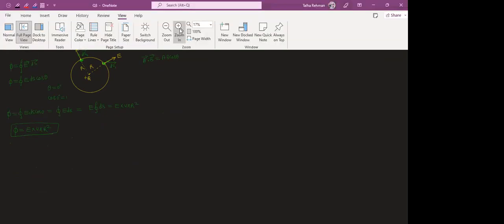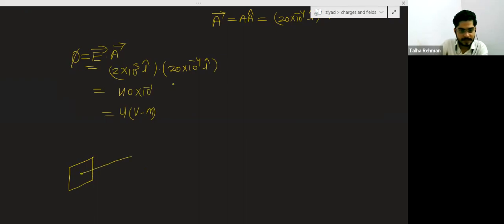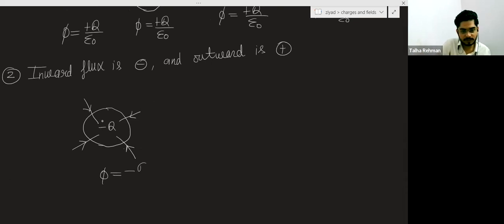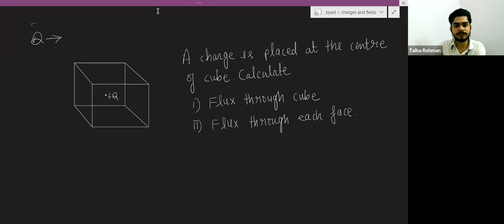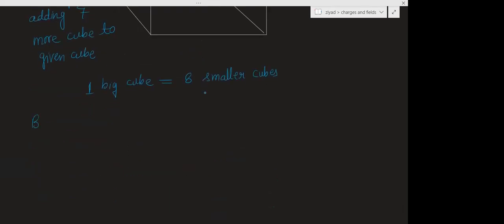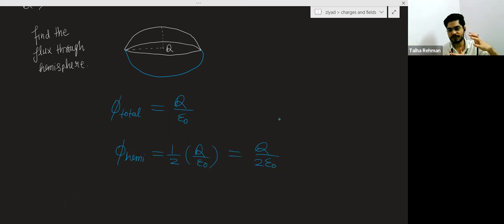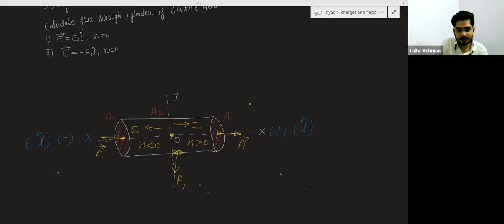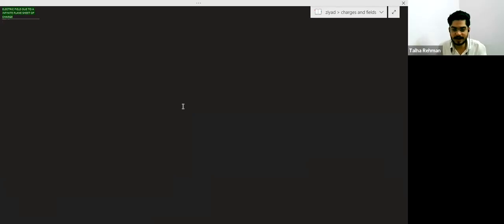Learnivio | Gauss Law | Electric Field and Charges | Lect 12 | Ziyad | 18-09-2022